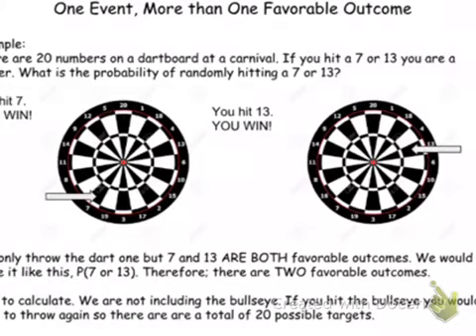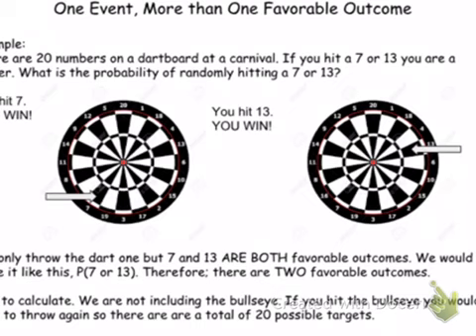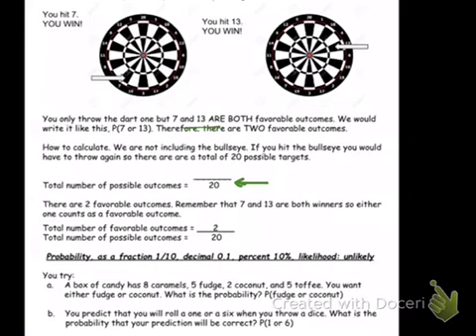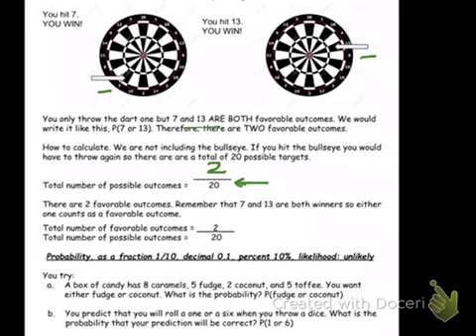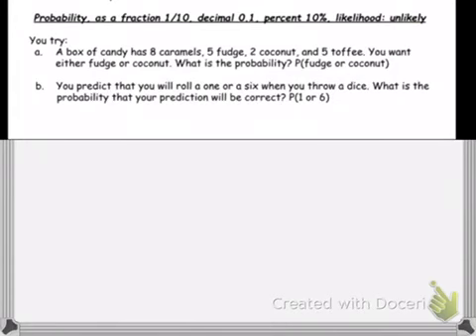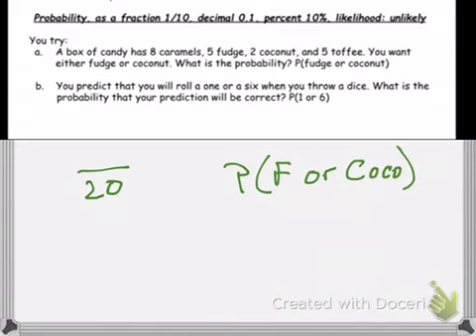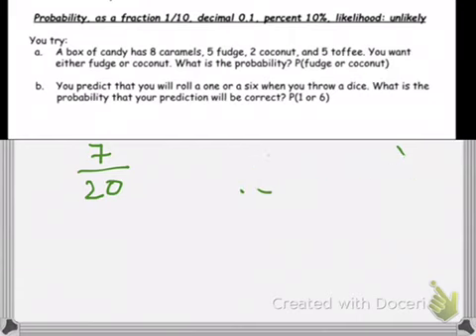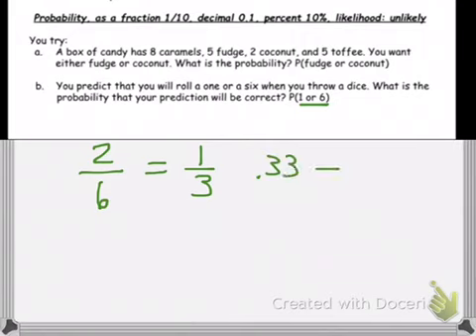WMSC2 Compound Probability